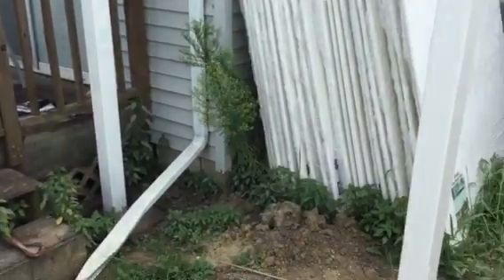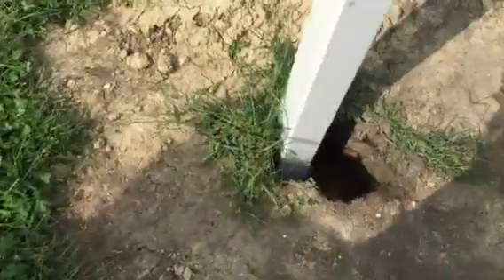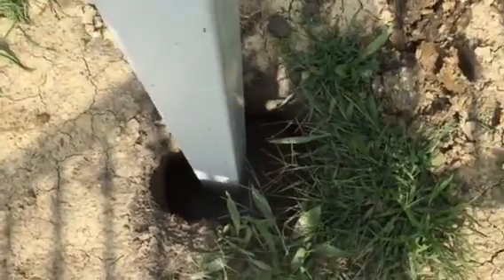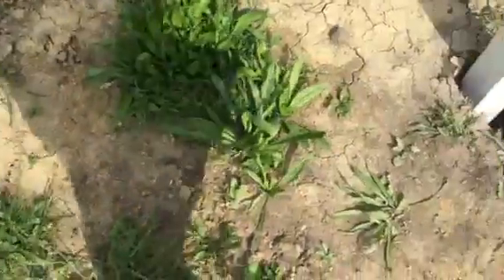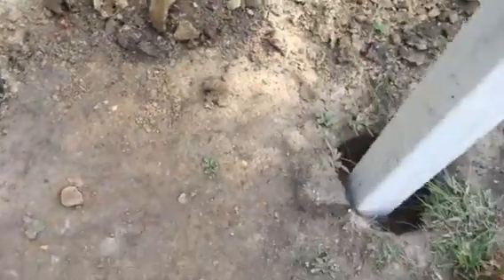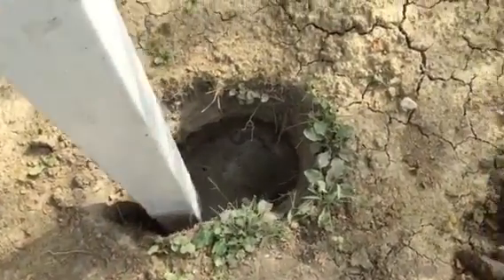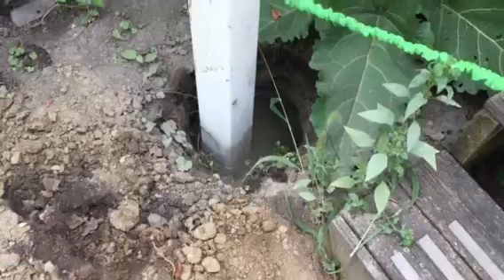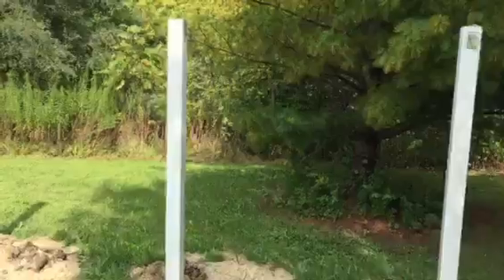New fence posts